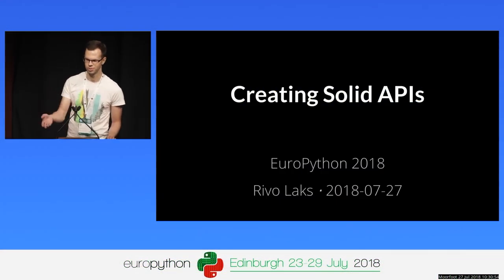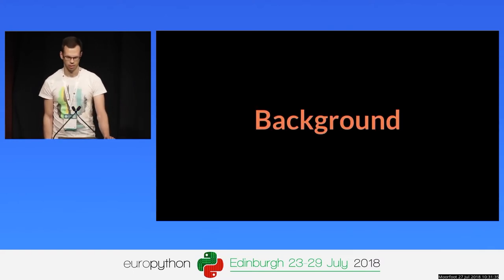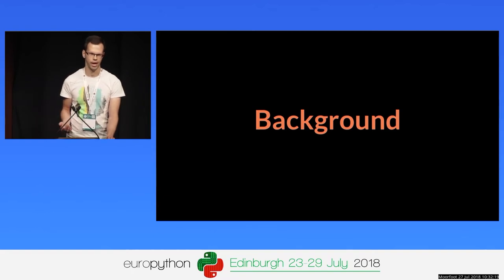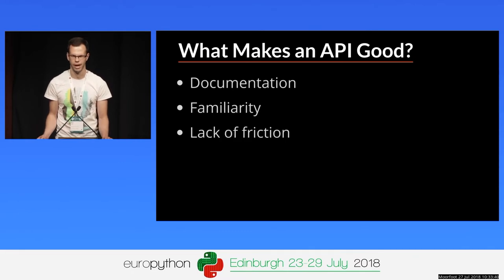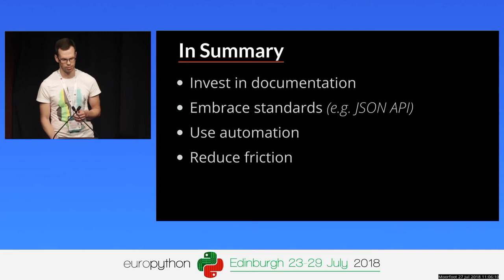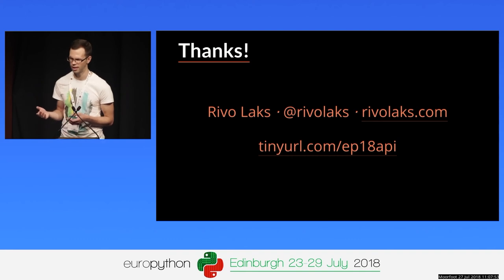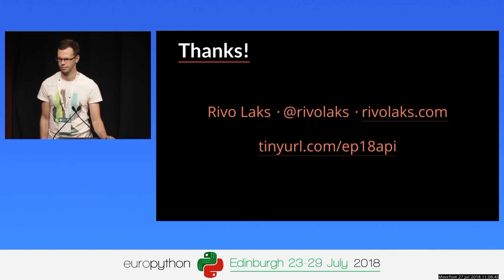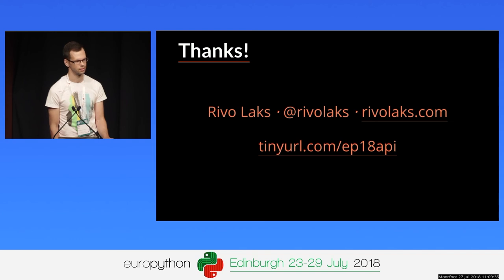Rivo Laks - Creating Solid APIs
Creating Solid APIs
[EuroPython 2018 - Talk - 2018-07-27 - Moorfoot]
[Edinburgh, UK]

By Rivo Laks

Increasingly, our apps are used not by humans but by other apps - via their APIs. Thus it is increasingly important that your APIs are well-designed and easy to consume for other developers.

Adding a few API endpoints to your application for internal consumption is easy. Creating APIs that other developers will love to use is a much harder problem.
You'll need to think about solving variety of topics such as versioning, authentication, response structure, documentation and more. There are existing good practices for each of them, but often developers who haven't done a lot of API work aren't familiar with them.

My talk will show how to find reasonable solutions for those problems.
I will talk about importance and intricacies of good documentation and why auto-generating it from your code is useful. I'll show how to make use of familiarity by using standards such as JSON API and show benefits brought by its standardized response structure that makes lives of 3rd-party developers easier.

Authentication will be discussed, including introduction to OAuth2. I'll talk about when OAuth2 is a good choice and when not, as well as dig into some trickier parts of it.
We'll then move on to versioning and how you can change your API without breaking all existing apps.
Finally we'll wrap it all up by looking at some major APIs that are using the same principles.